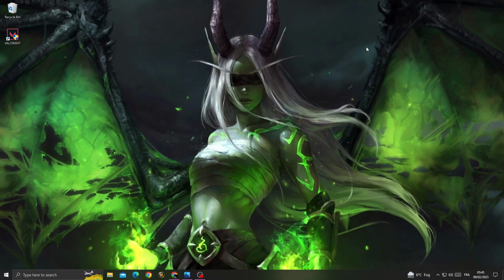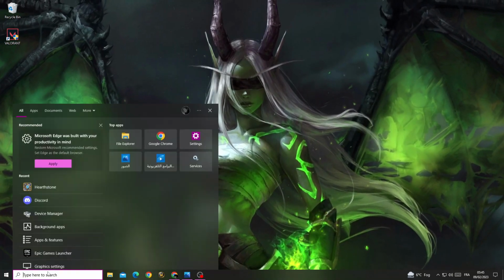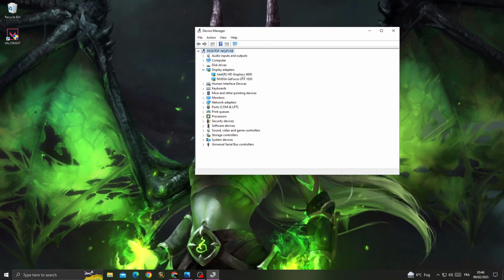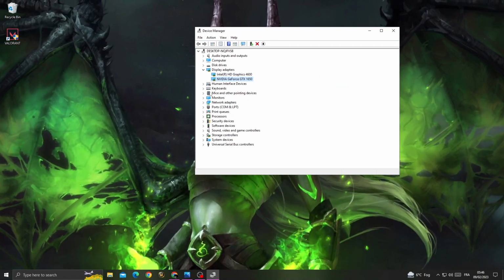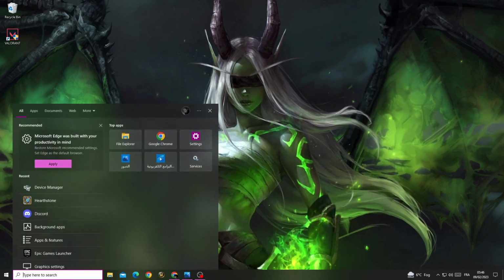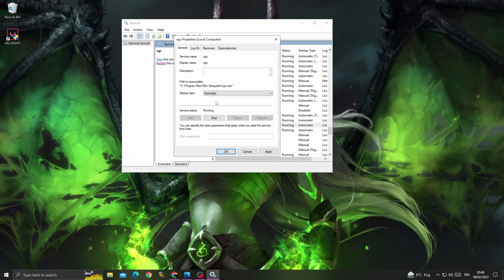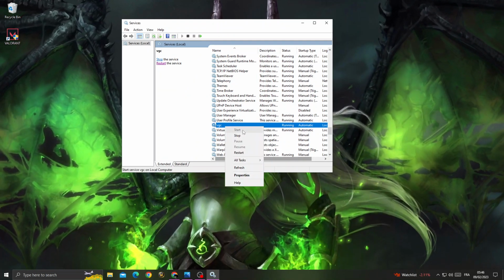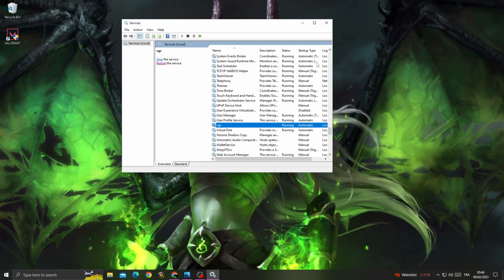How to FIX ALL ERROR CODES IN VALORANT - BEST SETTINGS (VAN 43, VAN 125, VAN 51)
in this video we discuss :